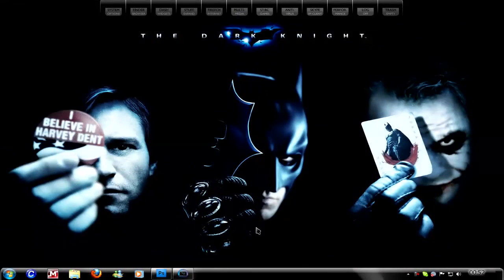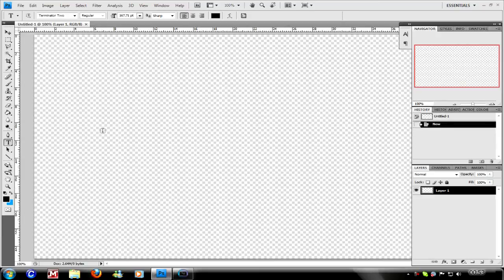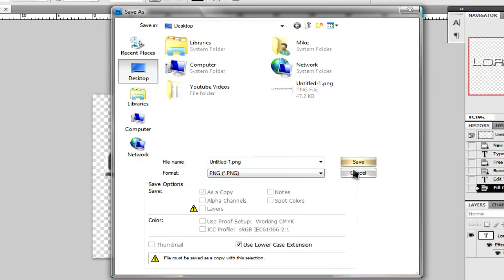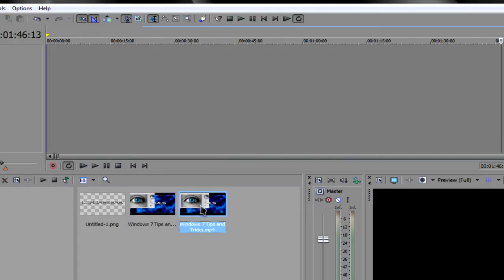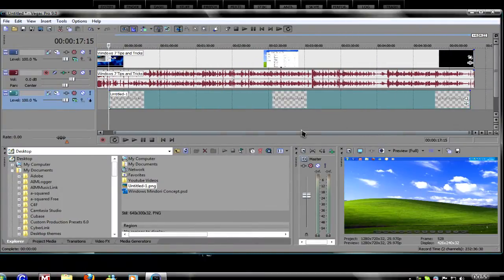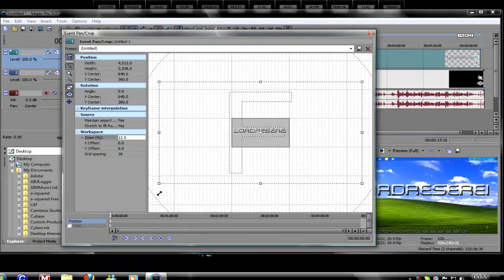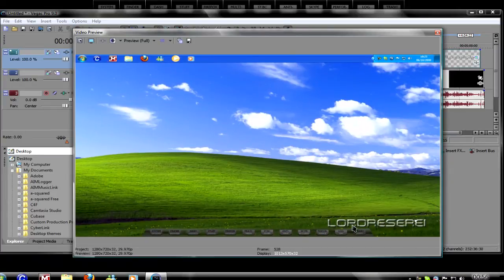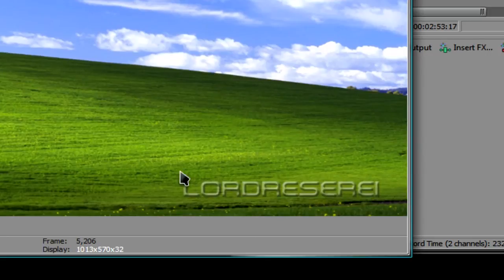Sony Vegas Pro 9: Adding a Watermark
In this video youll learn how to add a watermark to your videos in Sony Vegas Pro 9.